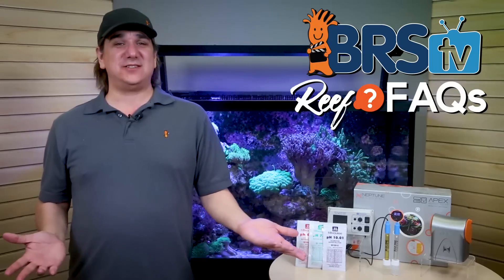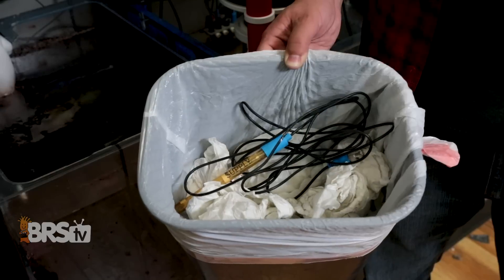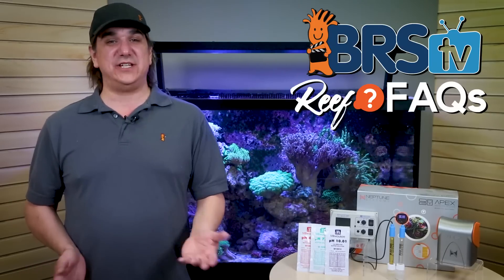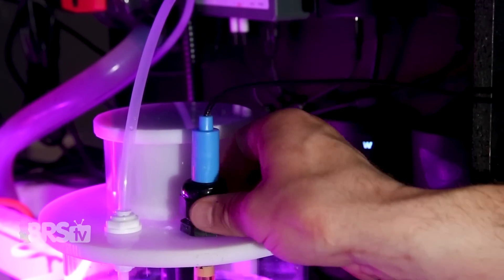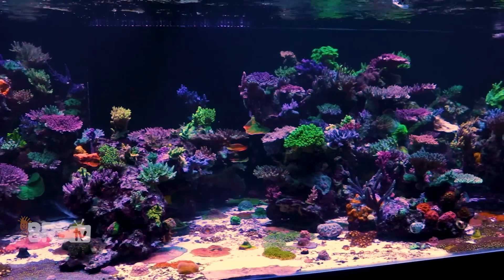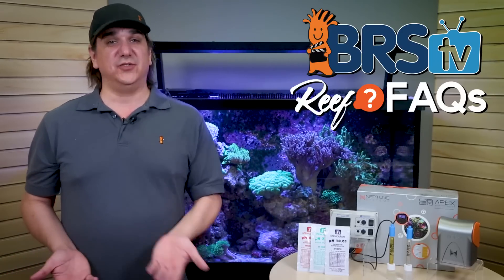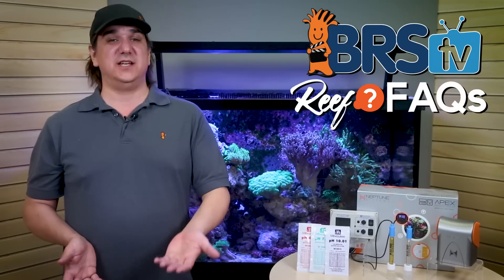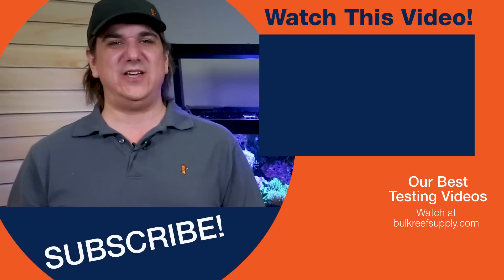Reef tank pH - When should I replace my pH probe on my pH monitor or controller? | Reef FAQs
How often should you replace your pH probe? Answer this question first...how critical is the reading from your pH probe? Whether it's controlling critical gear like a calcium reactor or just monitoring your aquarium pH, here's how to know when to swap it out!

More related pH videos from BRStv!
➡ Does higher pH grow corals faster?

Community Links!